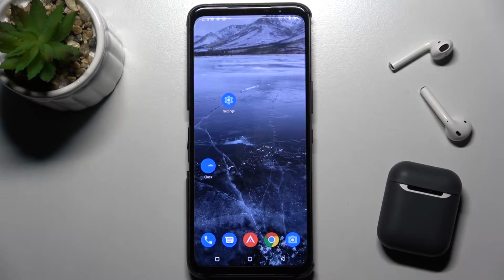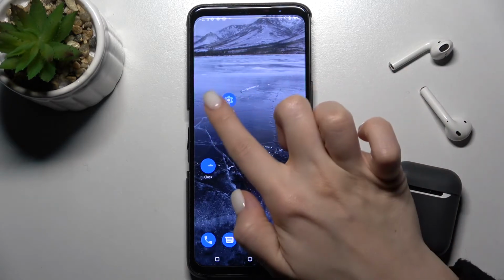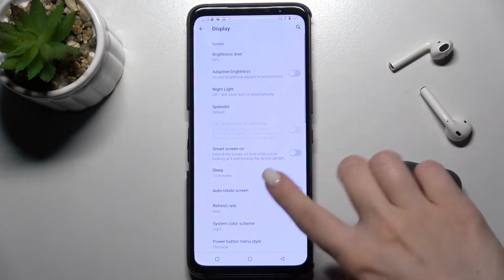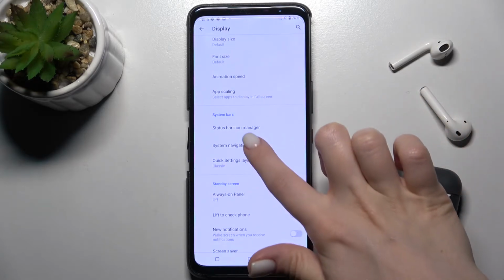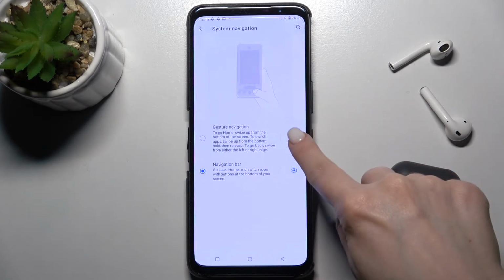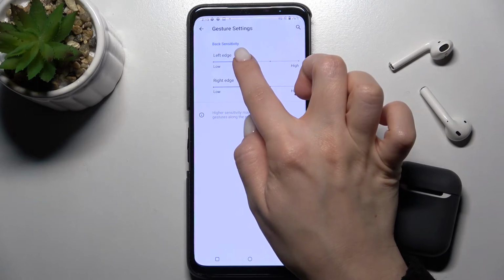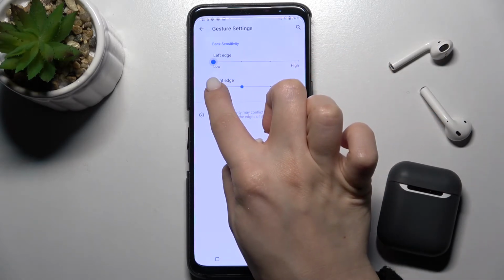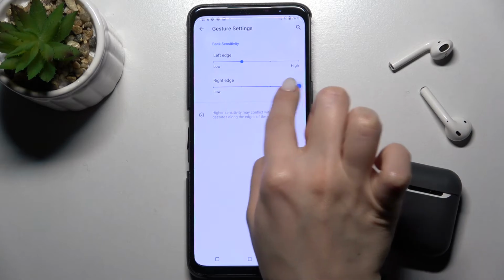How to Change Gestures Sensitivity on Asus Rog Phone 5s – Manage Gesture Settings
Check more info about Asus ROG Phone 5s:
Hi there! What is the best way to increase your Asus Rog Phone 5s gesture sensitivity? In attached video tutorial you will see, how easy it is to change the gesture sensitivity on your Asus Rog Phone 5s from low to high. Using the instructions above, you can adjust the sensitivity of the Asus Rog Phone 5s gestures in just a few clicks.

How to Improve Gestures Sensitivity on Asus Rog Phone 5s?
How to Adjust Sensitivity of Gestures on Asus Rog Phone 5s?
How to Manage Gestures Sensitivity on Asus Rog Phone 5s?